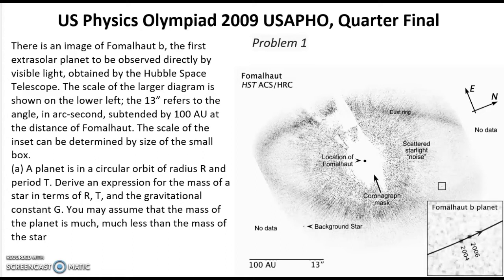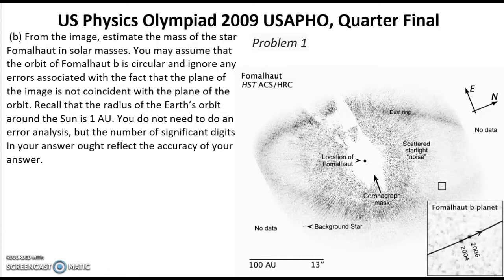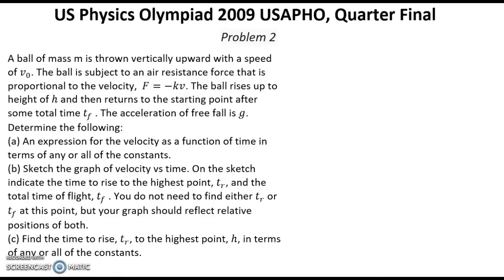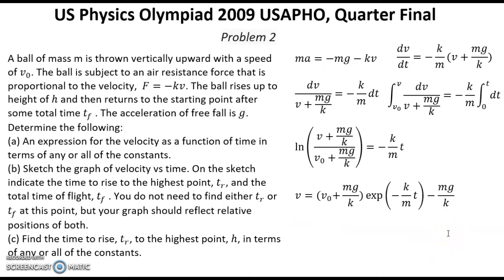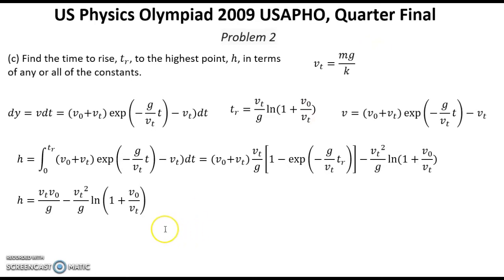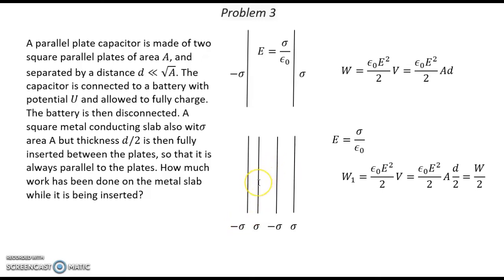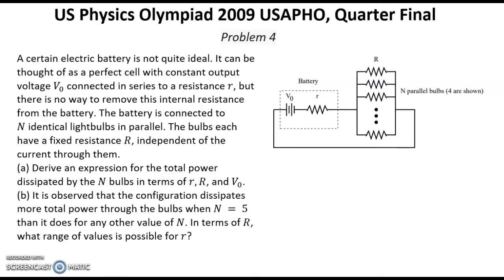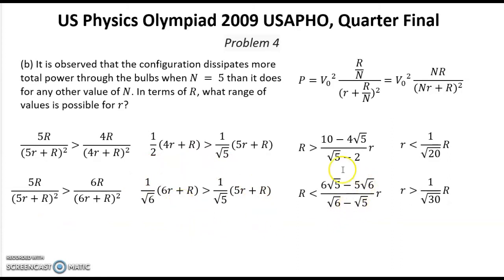US Physics Olympiad 2009. USAPHO. Quarter finals. All 4 problems. Mechanics. Electricity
In this video I presented discussion for for all 4 problems  from 2009 year Olympiad Quarterfinal USAPHO.

0:00 Problem 1
Solution
1:55 Question a
4:42 Question b

7:29 Problem 2
Solution
9:11 Question a
11:20 Question b
12:54 Question c

14:59 Problem 3
16:05 Solution

19:24 Problem 4
Solution
20:59 Question a
22:15 Question b